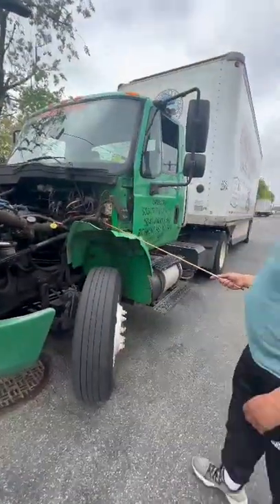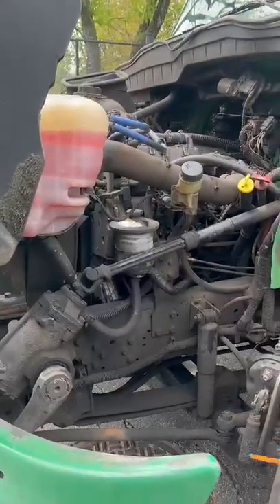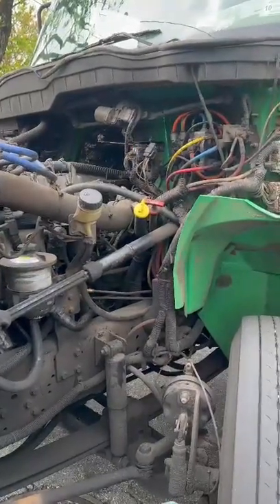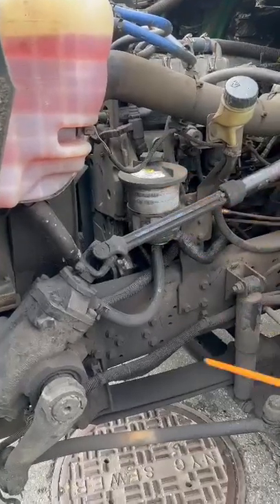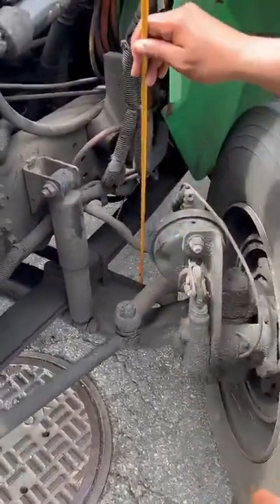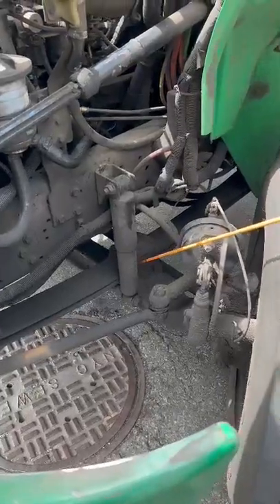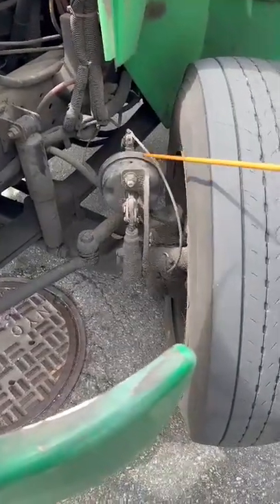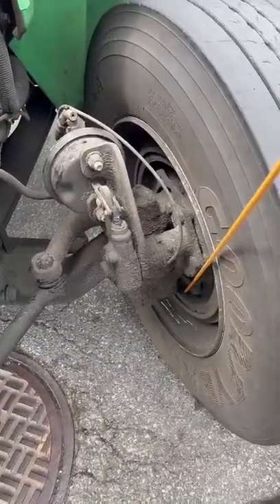C.D.L. under the hood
Video from Gotti141